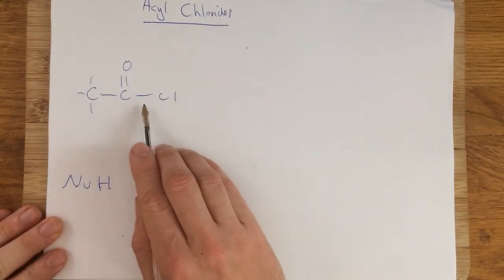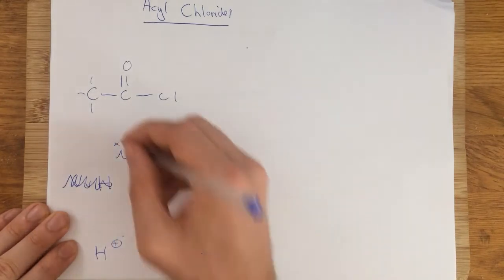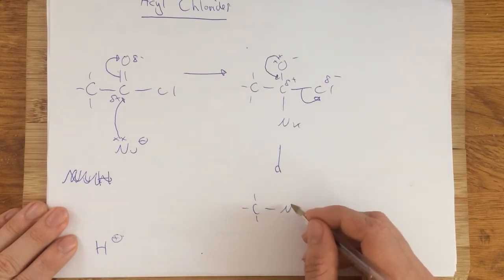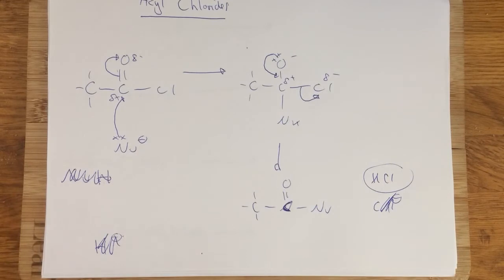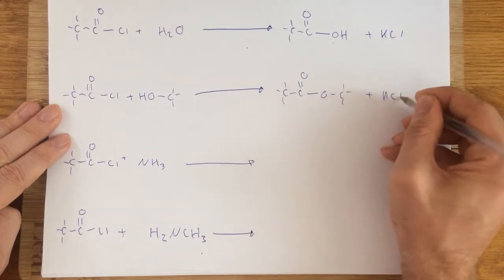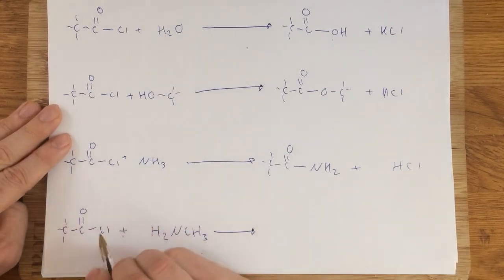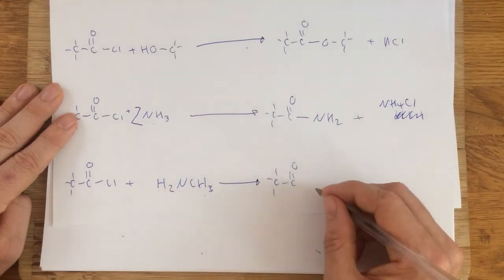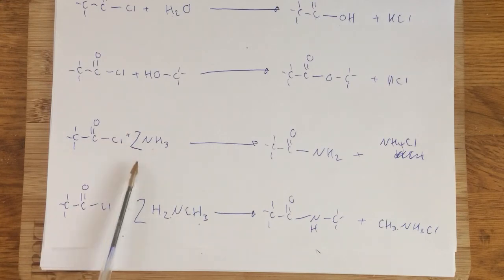Brady Explains Acyl Chloride